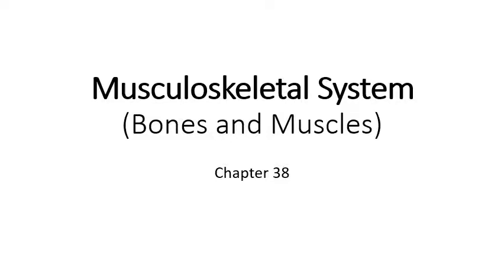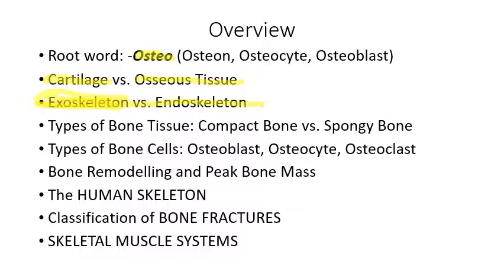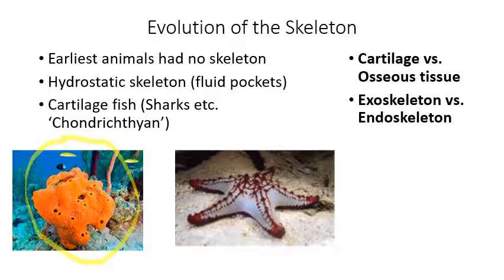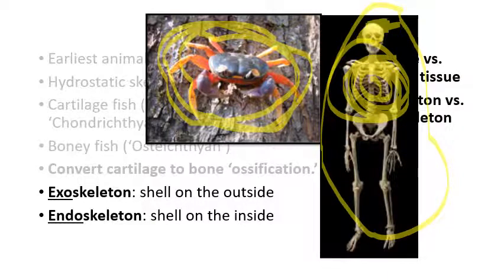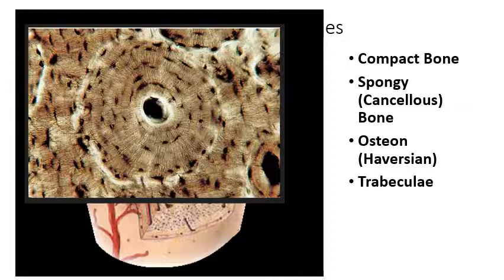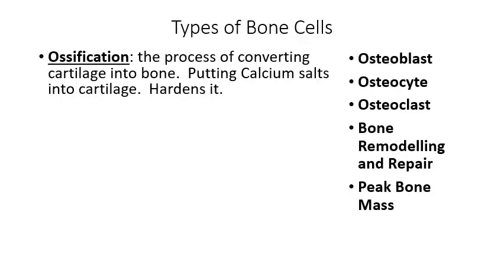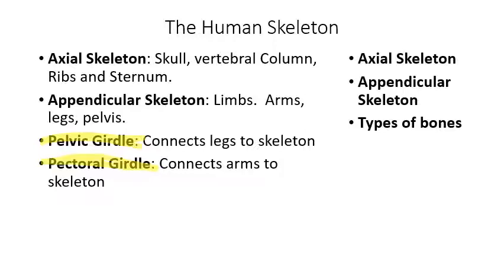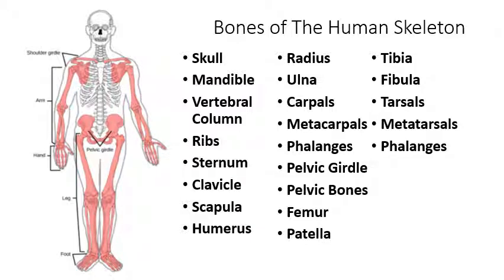6 LEC 6 Muskuloskeletal VIDEA